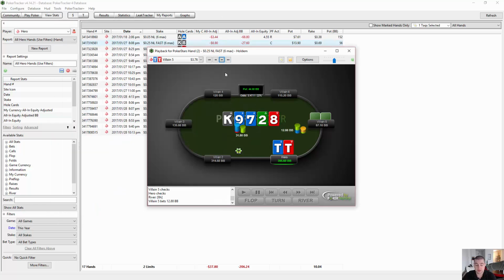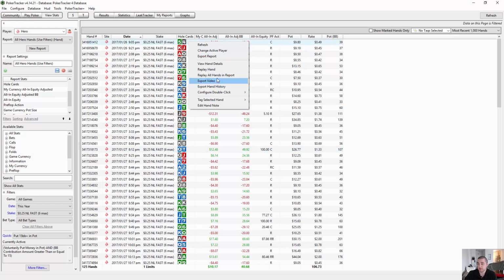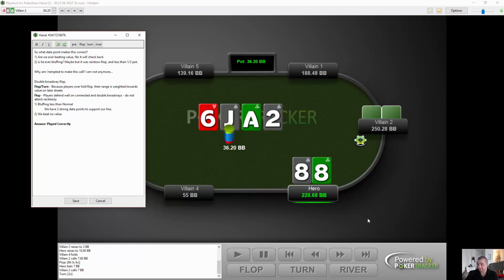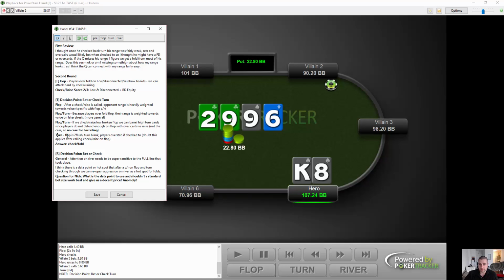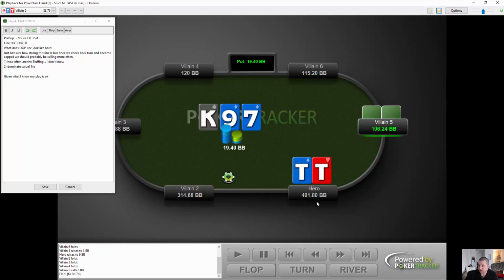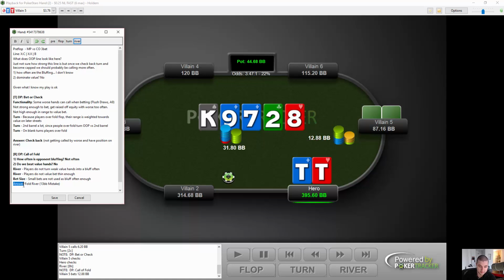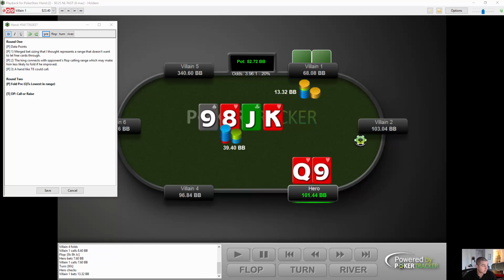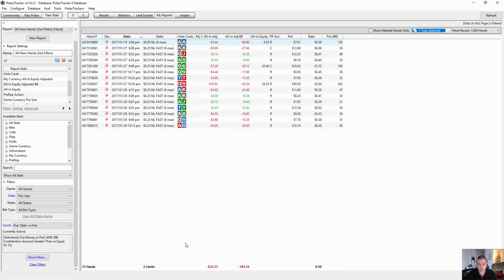Road to High Stakes 2017: Episode 6 - Hand History Analysis (Bad Audio)